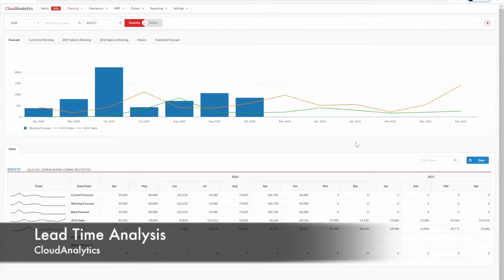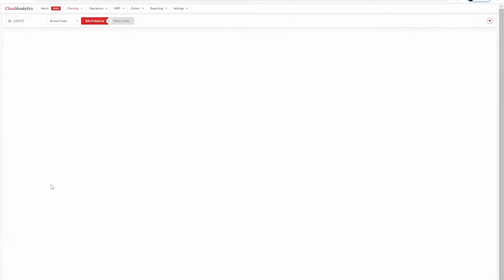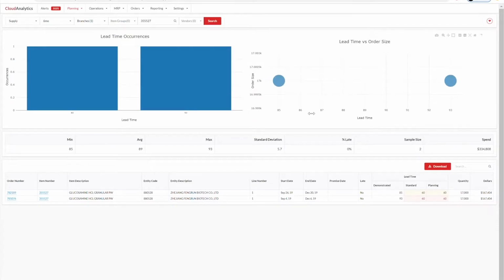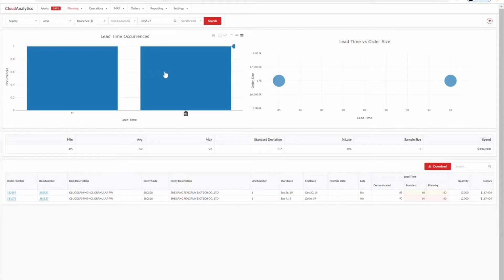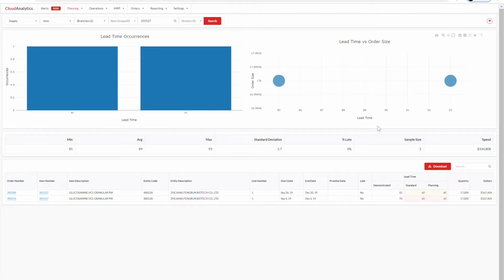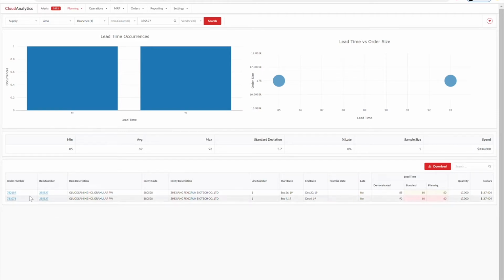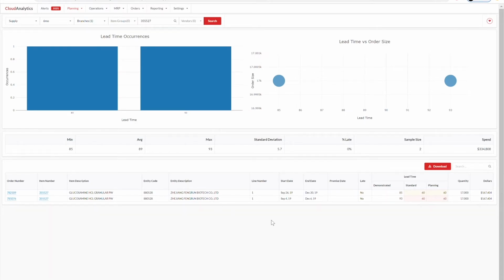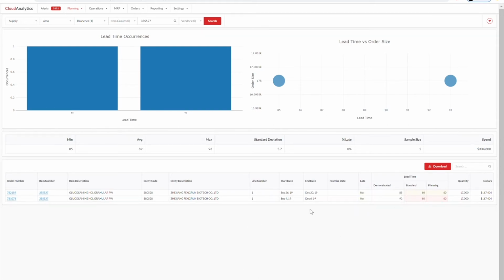12 Lead Time Analysis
Demo Video 12

Review Lead Time Analysis